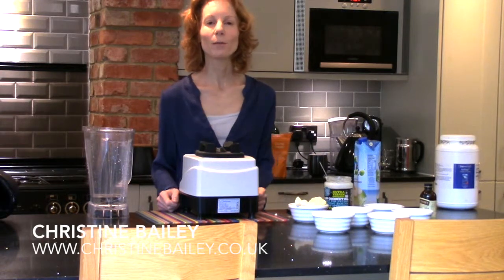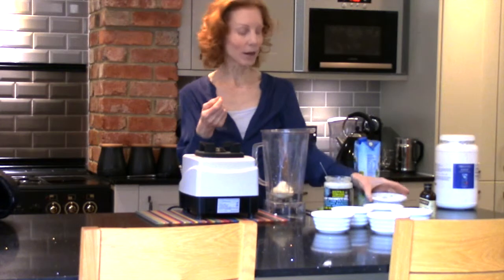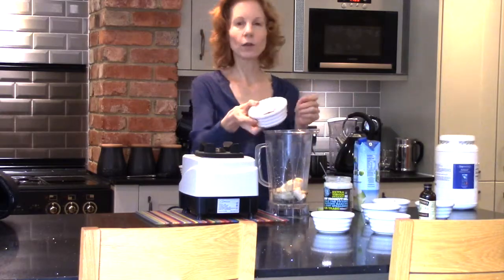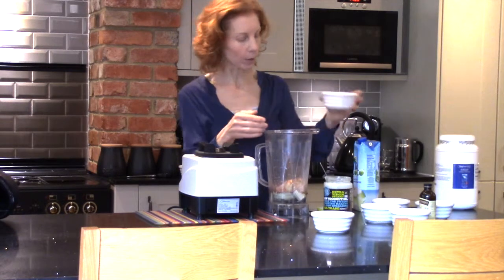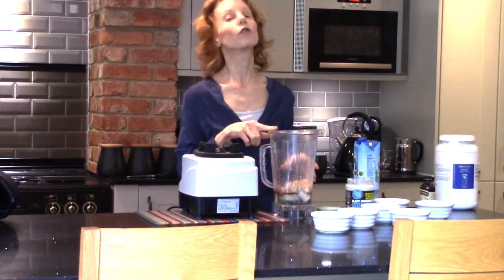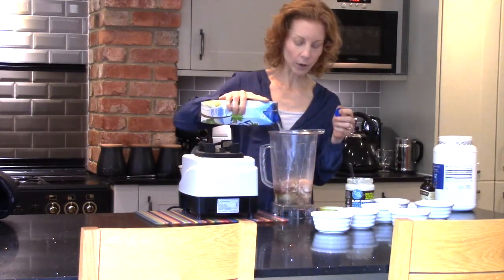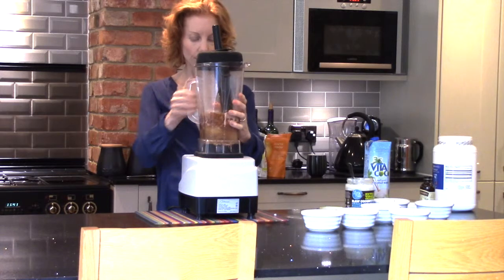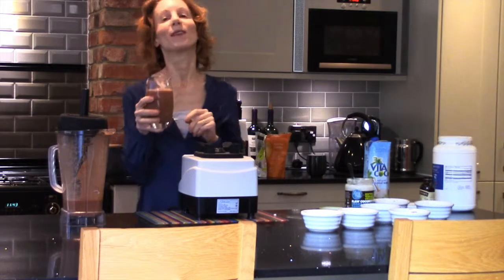Chocolate Hazelnut Cauliflower Smoothie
A delicious superfood smoothie from my new book Supercharged Juices and Smoothie